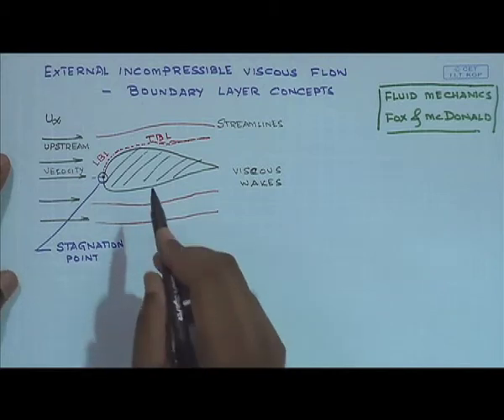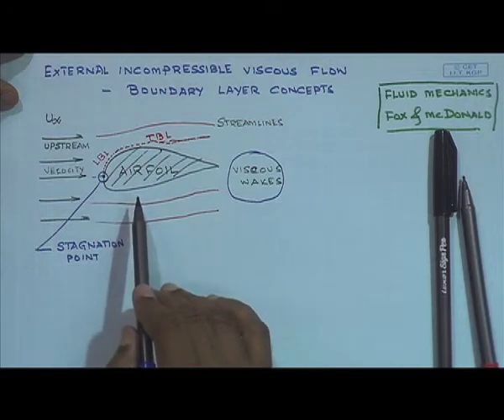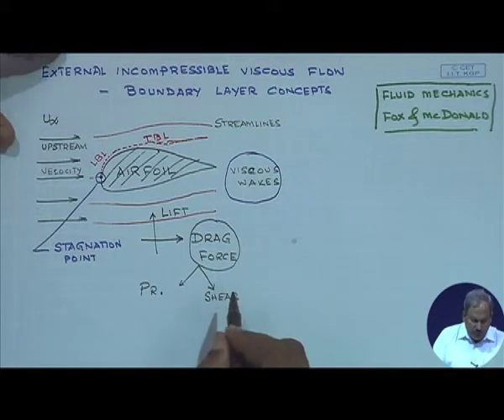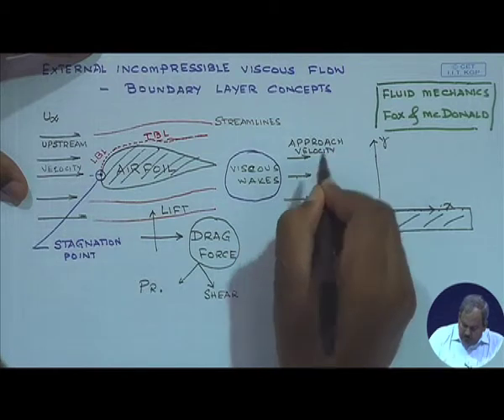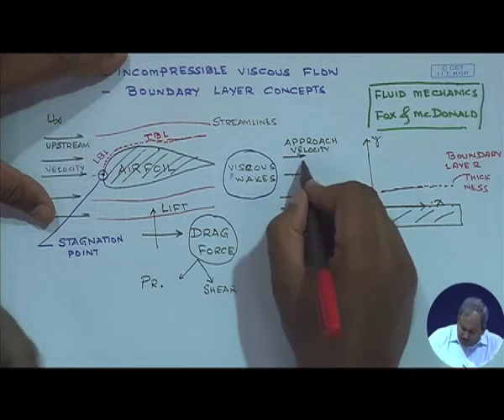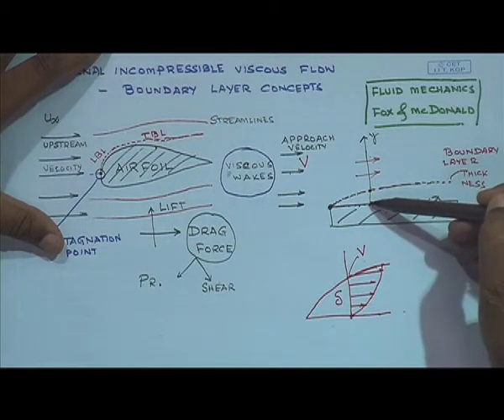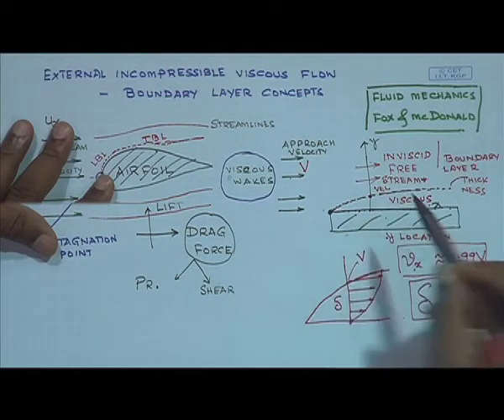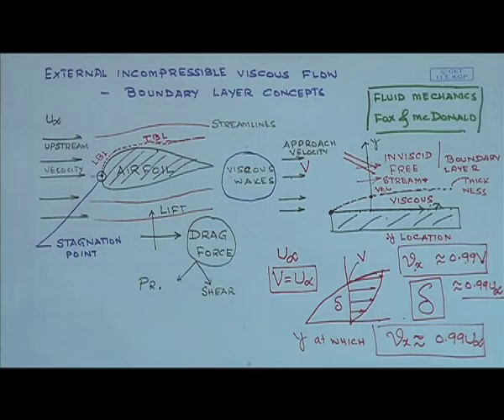Boundary Layers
Subject :Chemical Engineering
Course  :Transport Phenomena